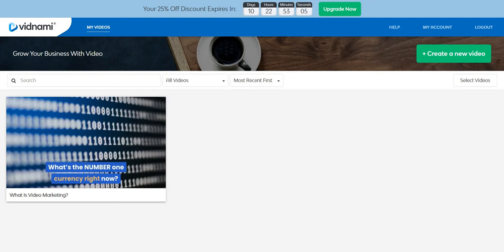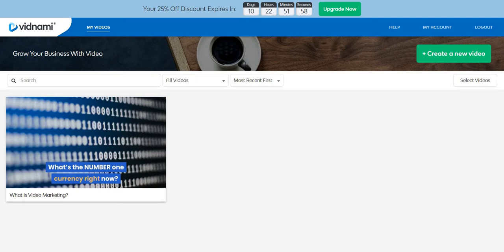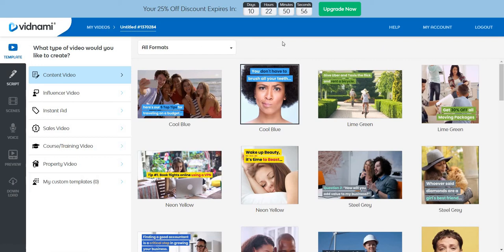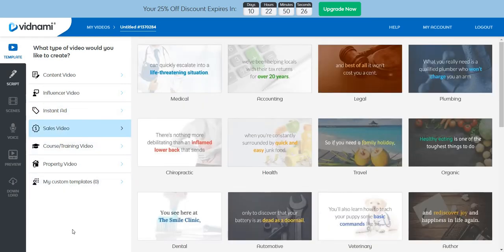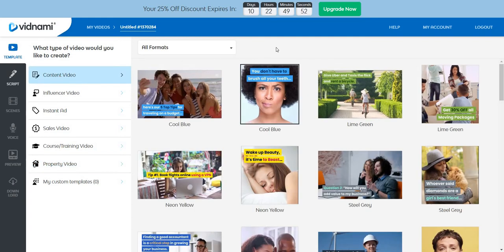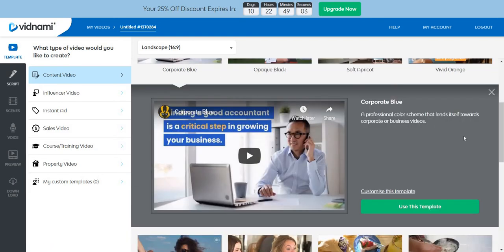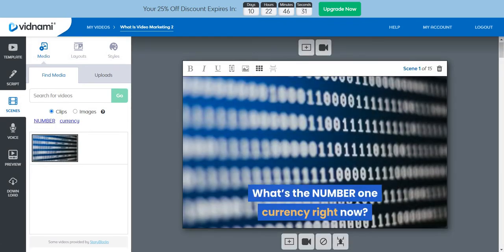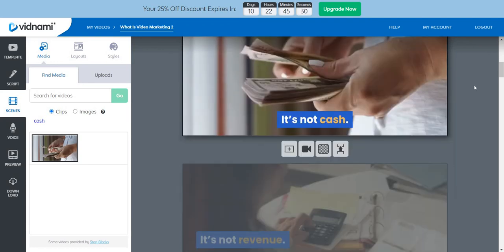Vidnami Review & Features Demo (Formerly Content Samurai)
Vidnami Review Video

So before I begin this Vidnami review?

And here is what I'll be talking about in this Vidnami review:

-A Vidnami demo.
-How to quickly create a video with Vidnami.
-Some of the best Vidnami features that come with this software.

Keep in mind that this software used to be called Content Samurai.

Now it's called Vidnami.